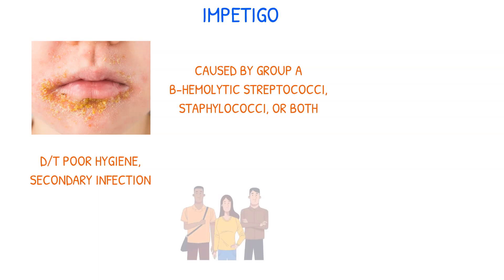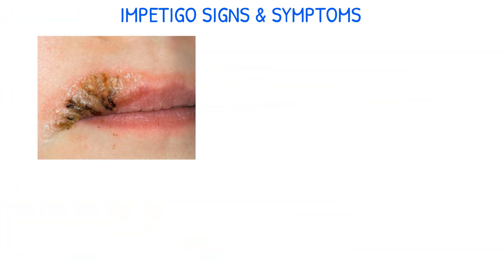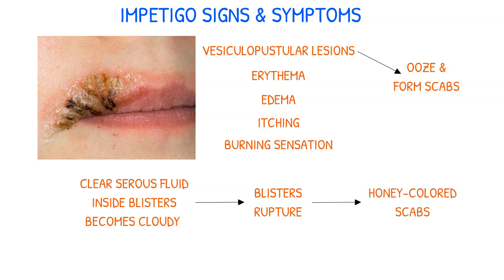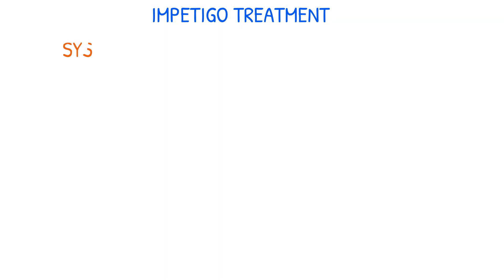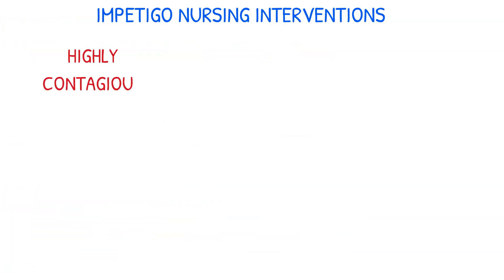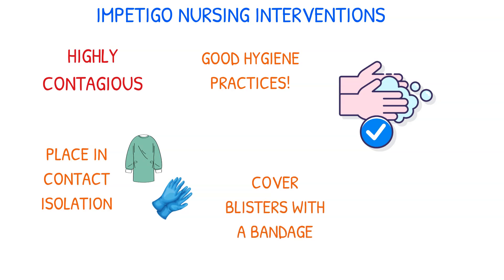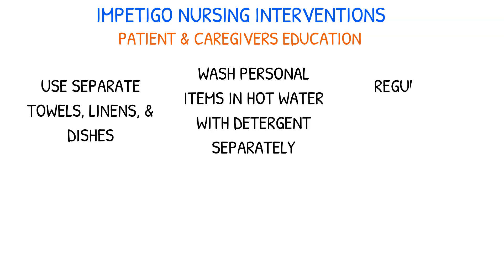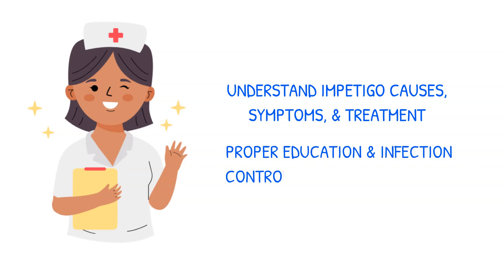IMPETIGO Causes, Symptoms, Treatment, & Nursing Interventions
Impetigo is caused by bacteria, specifically group A β-hemolytic streptococci, staphylococci, or a combination of both. It can occur when there is poor hygiene or as a secondary infection.

I endeavor to be correct regarding the information I present in these videos; however, medical research is continually being updated thus the information in this video might one day be outdated or inaccurate regarding impetigo.